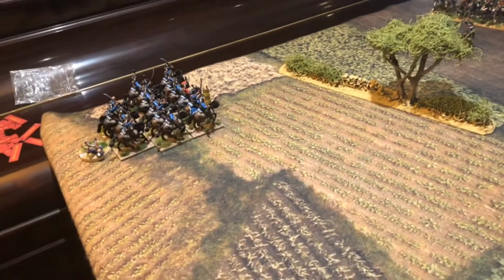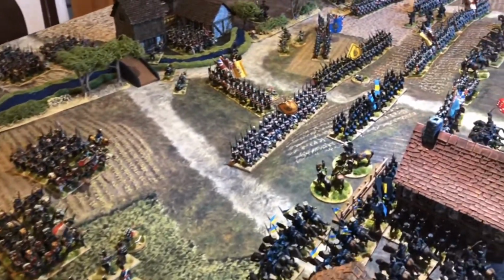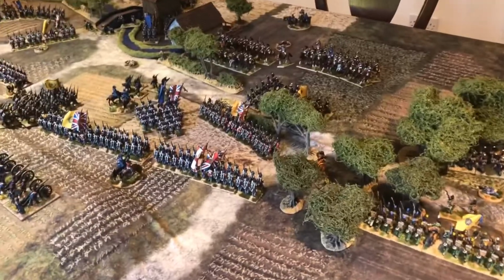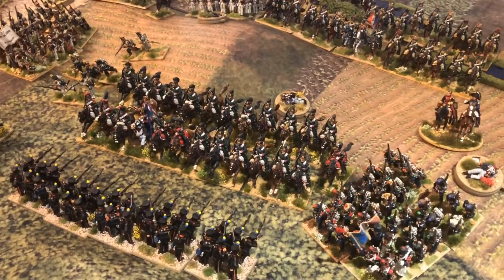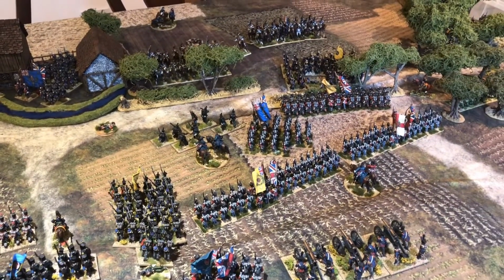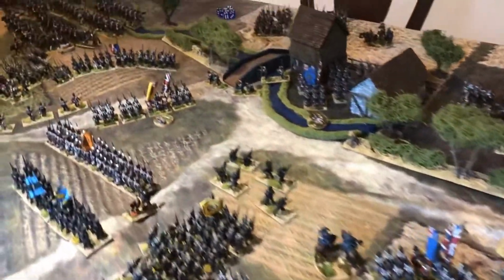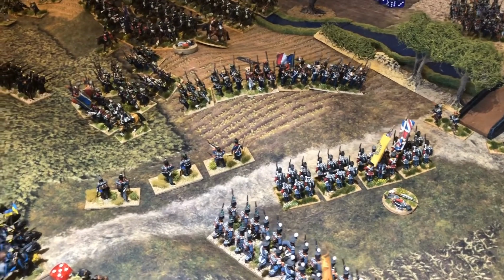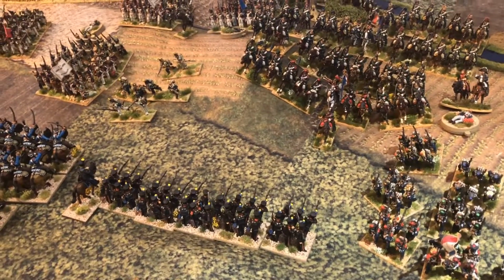General D’Armee Battle Report - Quatre Bras part 3